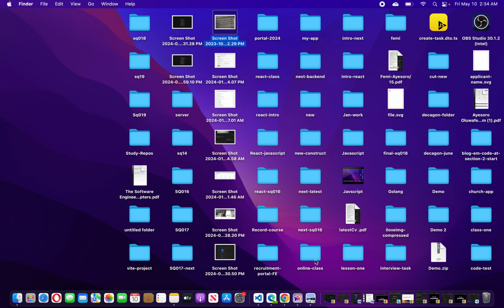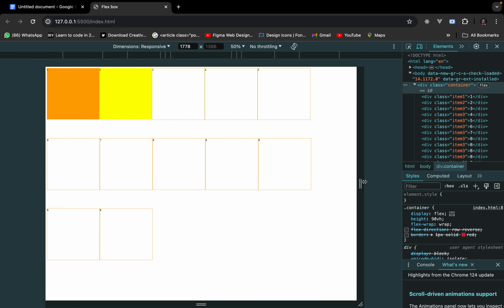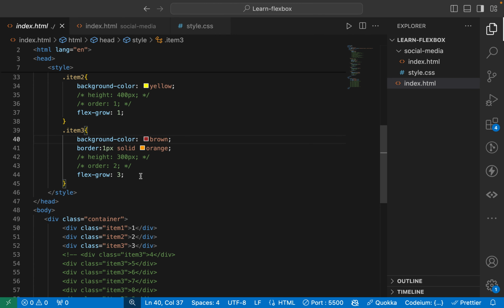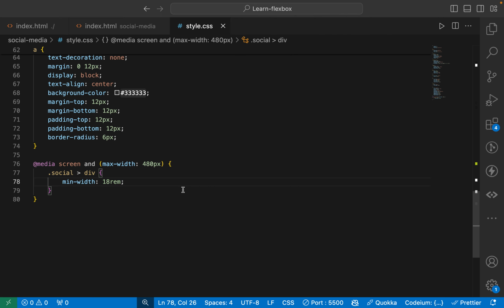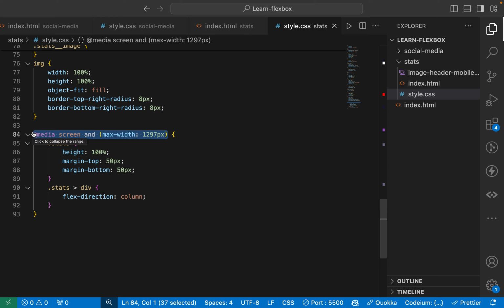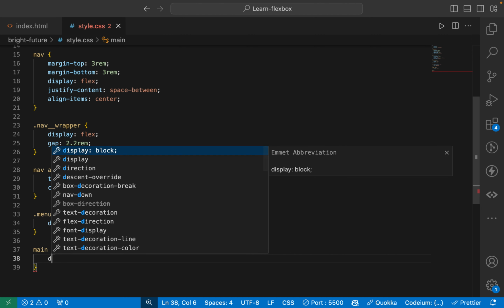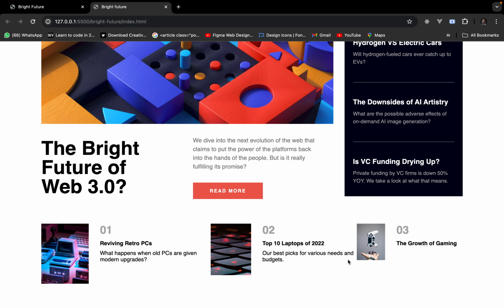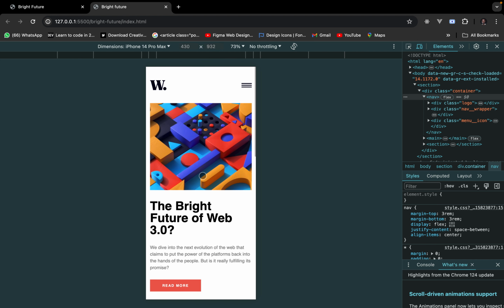Master Css Flexbox by building three amazing projects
Three projects to help master CSS Flexbox